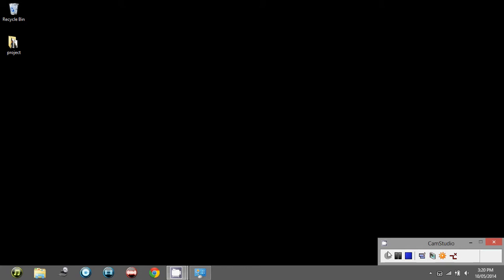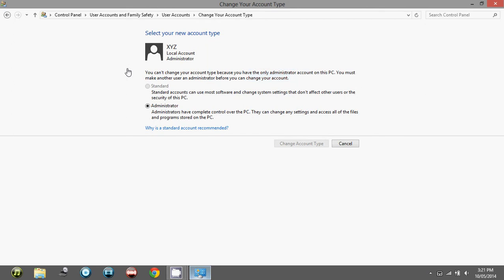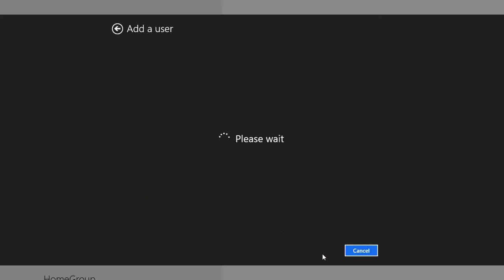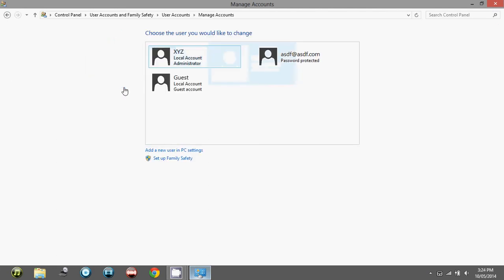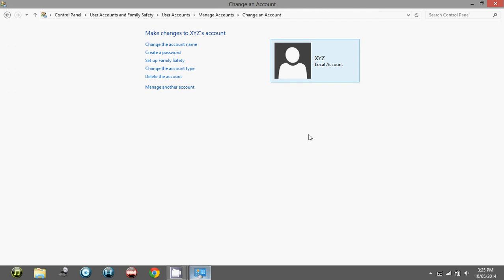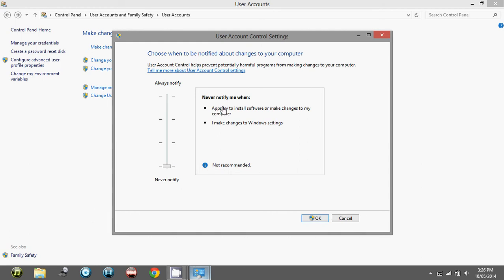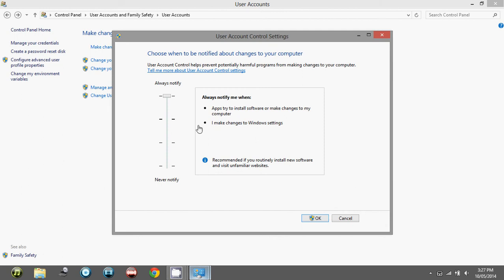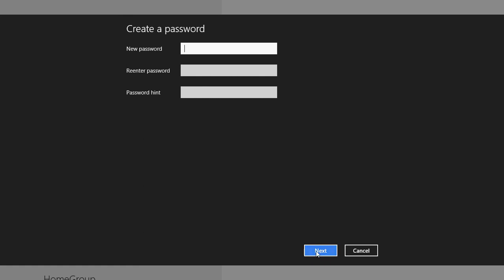User Account Control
This video will teach you how to work with user account control in Windows especially in Windows 8. In case of any doubts please feel free to drop in comments and I will get back to you as soon as possible.